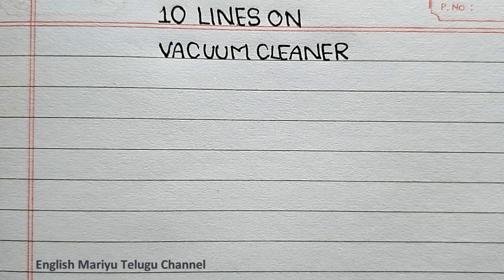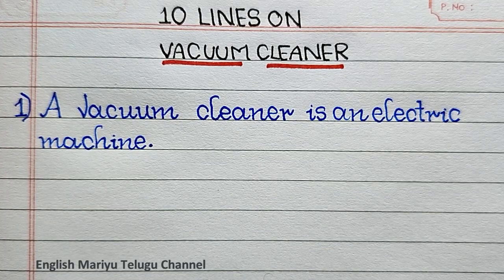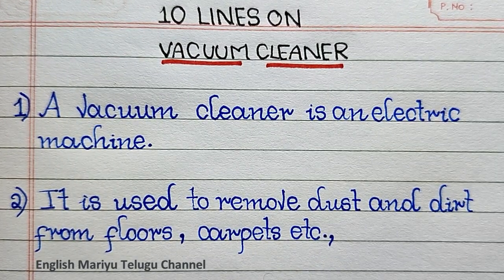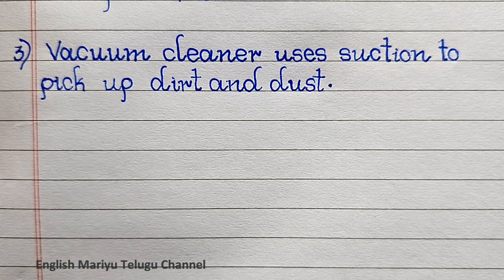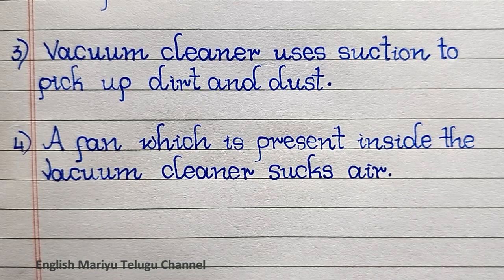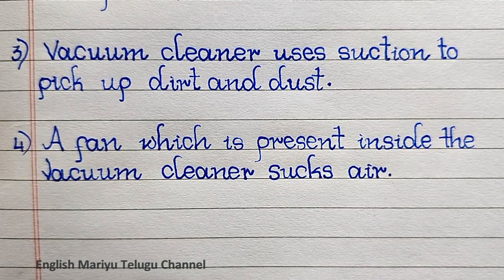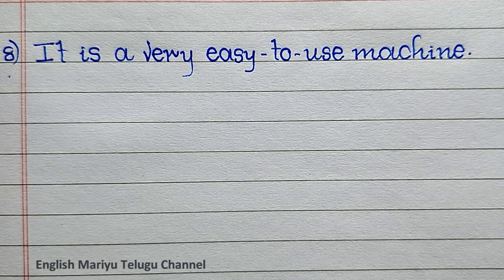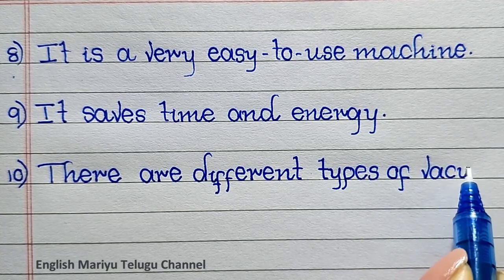10 Lines on Vacuum Cleaner in English | Few Lines on Vacuum Cleaner | About Vacuum Cleaner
This video provides you with 10 Lines on Vacuum Cleaner in English.  This video is created especially for students.

Few Sentences about Vacuum Cleaner
Few Lines on Vacuum Cleaner
10 Lines on Vacuum Cleaner
Few Sentences about Vacuum Cleaner in English
Few Lines on Vacuum Cleaner in English
10 Lines on Vacuum Cleaner in English
Paragraph on Vacuum Cleaner
About Vacuum Cleaner